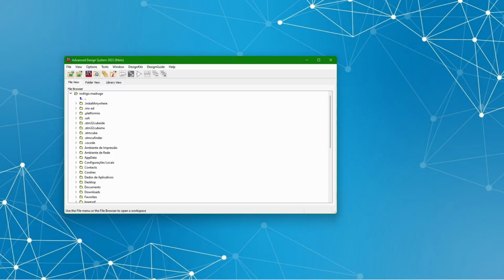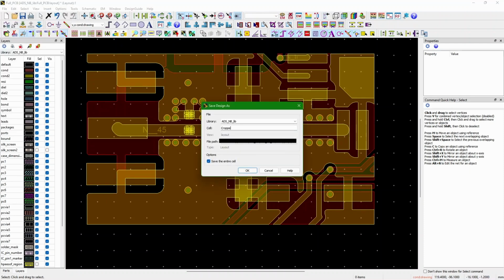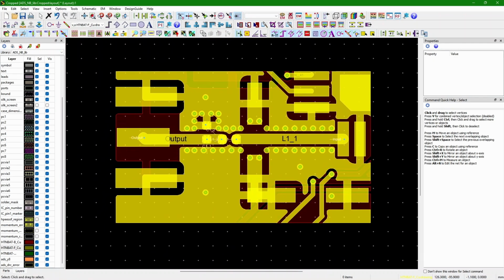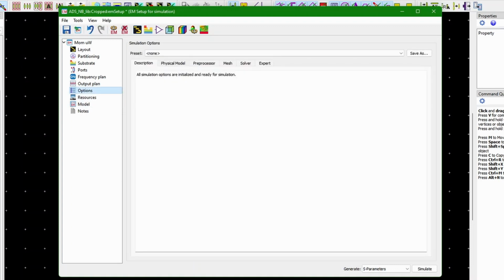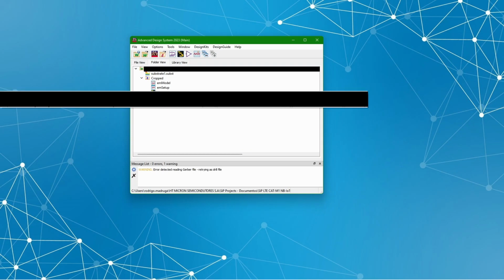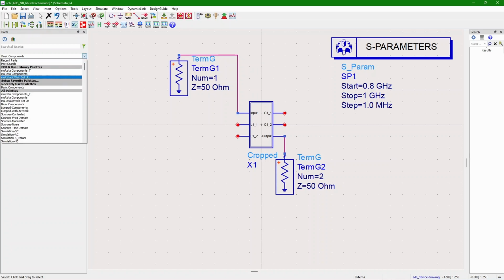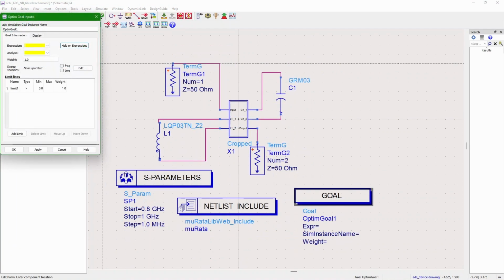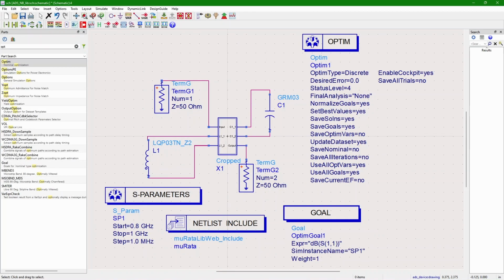Setting up a basic workplace in Keysight's ADS in 16 minutes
Hi there folks
Just a quick video about how to configure a basic ADS workplace in order to simulate,
adjust or optimize a RF network with discrete realistic models of passive components.
Made this video mainly as a way to remember all the steps quickly but also to help others.
This video is my first step into the deep and complex work of microwaves.
All hail Anurag!

00:00 Intro
00:10 Workplace basics
02:29 Configuring pins and substrate
06:08 Configuring the simulation
08:49 Simulating and optimizing a discrete RF network